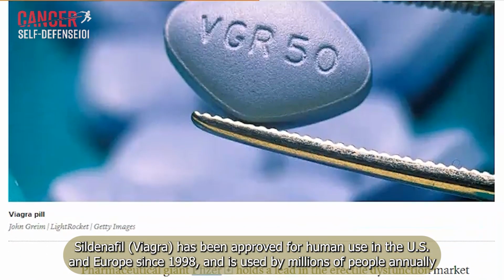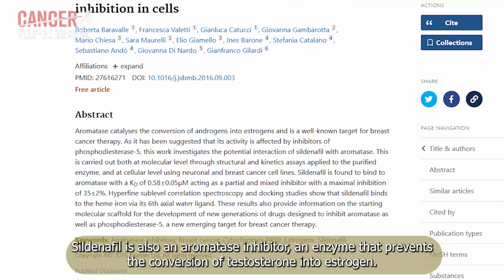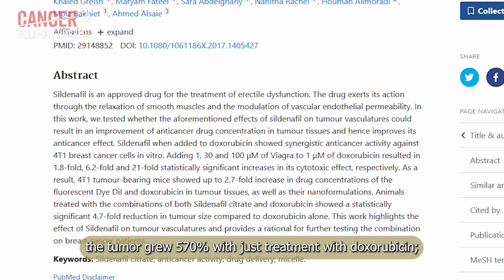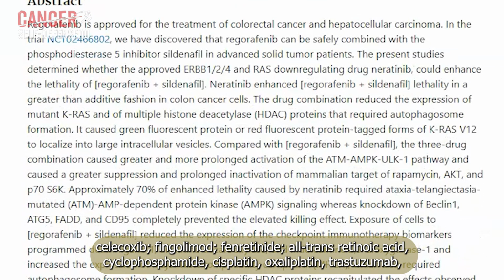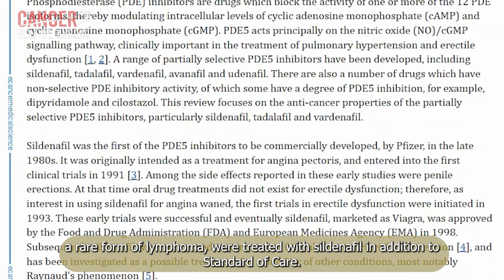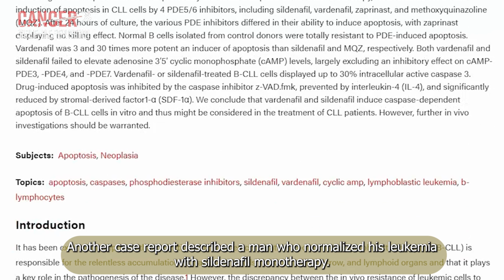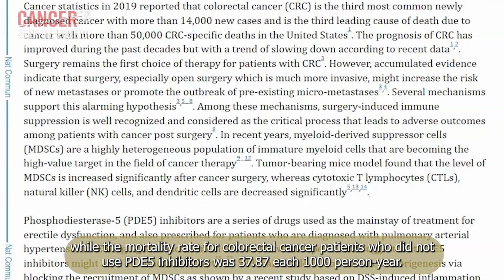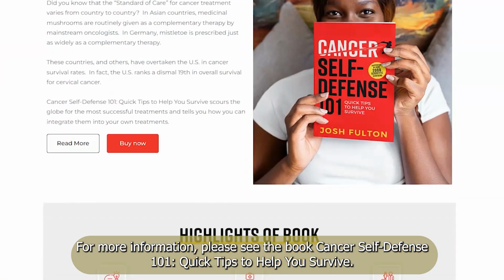Repurposing Viagra Against Cancer?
Sildenafil (Viagra) and other PDE5 inhibitors have been found to have anti-cancer efficacy.  In this video, we review the human and in vitro evidence.

As always, this is presented as information, not as medical advice.  Medical advice should come from an appropriately accredited medical professional familiar with your unique circumstances.

Cancer Self-Defense 101: Quick Tips to Help You Survive